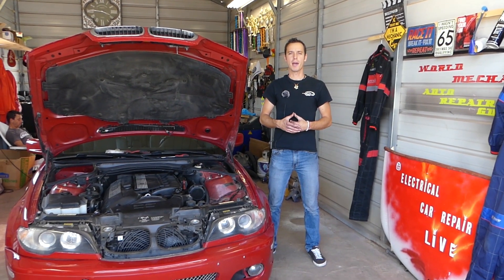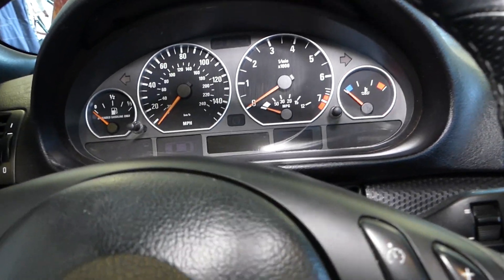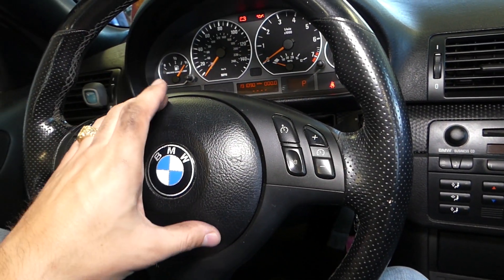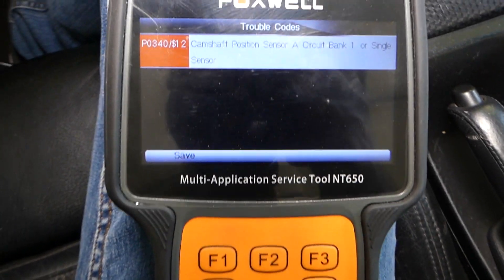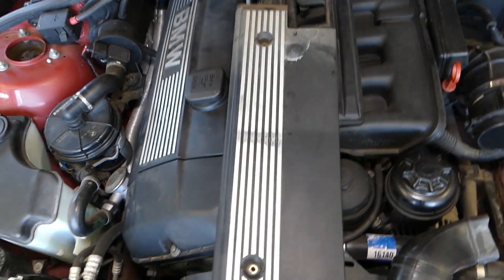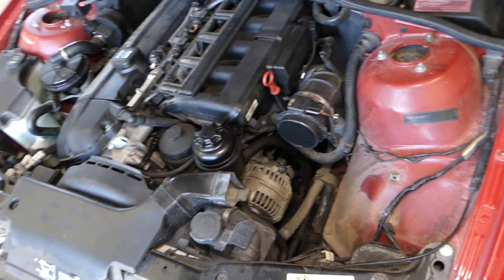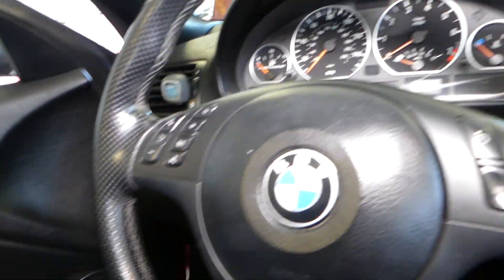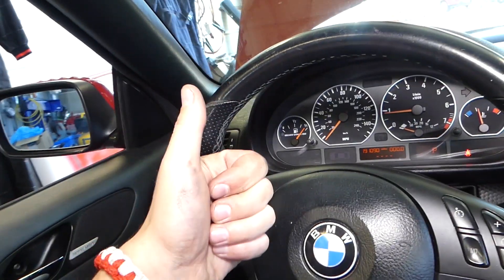CODE P0340 CAMSHAFT POSITION SENSOR A CIRCUIT BANK 1 BMW E46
CODE P0340 CAMSHAFT POSITION SENSOR A CIRCUIT BANK 1 BMW E46 325I 330I 328I 320I 323i 325xi 328xi 330xi 320xi 330CI 325CI 320CI

If you have BMW and you have code P0340 Camshaft Position Sensor A Circuit Bank 1 this is the right video. Code P0340 is also known as Camshaft Position Sensor on the Intake Camshaft. Most of the times code P0340 is triggered by a bad camshaft position sensor. We demonstrated how to fix code P0340 on BMW e46 330ci but it should be helpful on many models since they all share the same M54 engine:
1998 BMW e46 Code P0340 Camshaft Position Sensor A Circuit Bank 1
1999 BMW e46 Code P0340 Camshaft Position Sensor A Circuit Bank 1
2000 BMW e46 Code P0340 Camshaft Position Sensor A Circuit Bank 1
2001 BMW e46 Code P0340 Camshaft Position Sensor A Circuit Bank 1
2002 BMW e46 Code P0340 Camshaft Position Sensor A Circuit Bank 1
2003 BMW e46 Code P0340 Camshaft Position Sensor A Circuit Bank 1
2004 BMW e46 Code P0340 Camshaft Position Sensor A Circuit Bank 1
2005 BMW e46 Code P0340 Camshaft Position Sensor A Circuit Bank 1

► Camshaft Position Sensor Kit